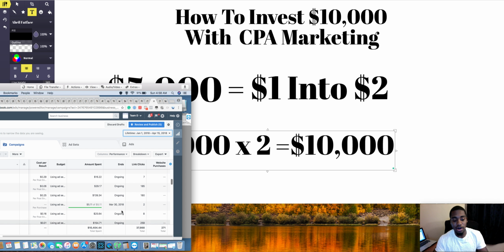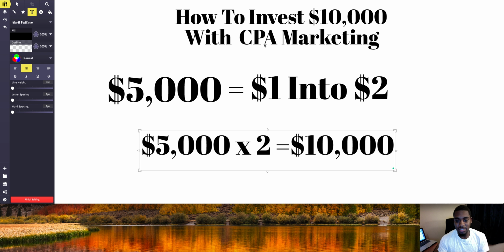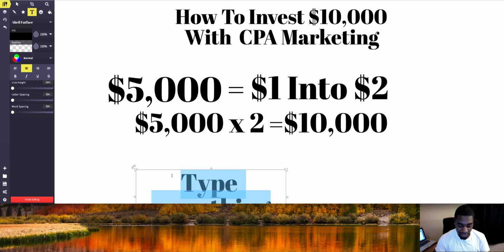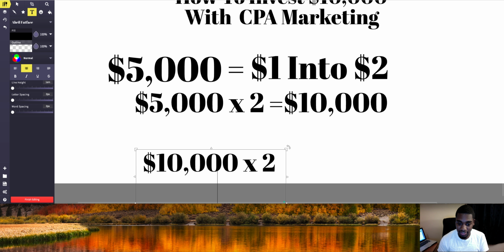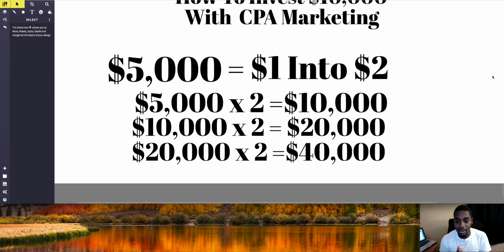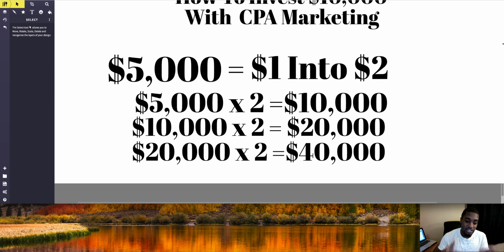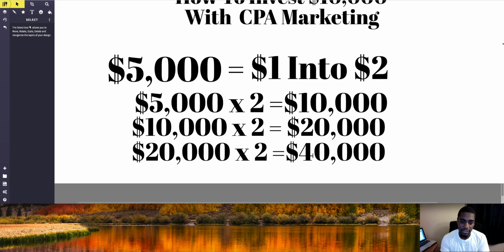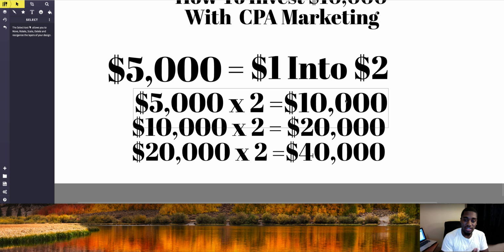I Spent $10,000 On Facebook Ads For CPA Marketing How To Invest $10k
Xbox one: TeamDeAngelo
PS4: Tsk-skullking

Ignore:
How To Create Facebook Ads That Convert For CPA And Shopify 2018
how to create a profitable facebook ads
facebook advertisement,
facebook copywritting,
copywriting, story ads,
facebook advertising, ads that convert, relevance score, facebook ads
how to make money with craigslist
how to make money fast online
how to make online